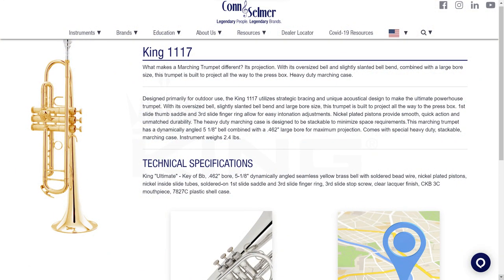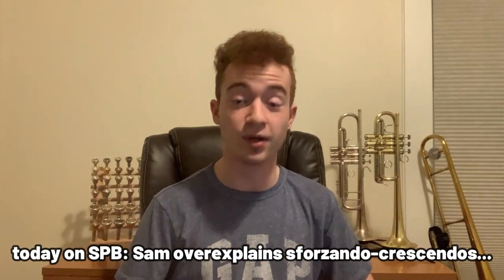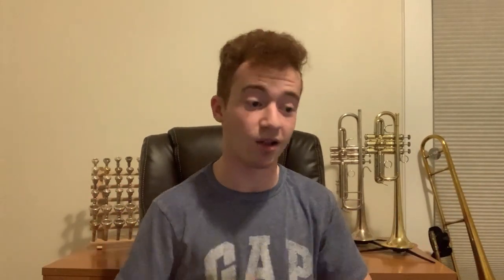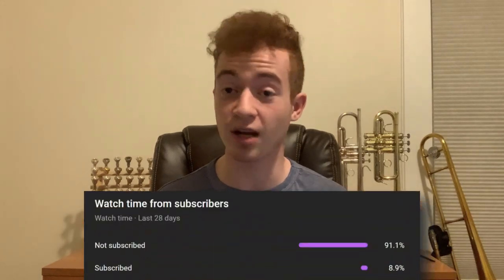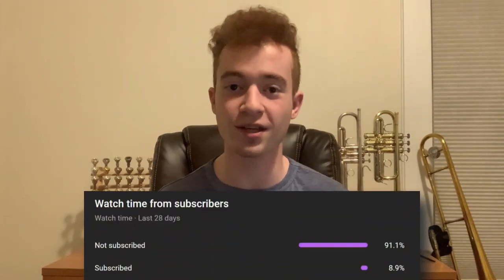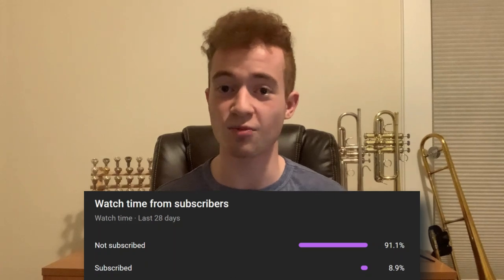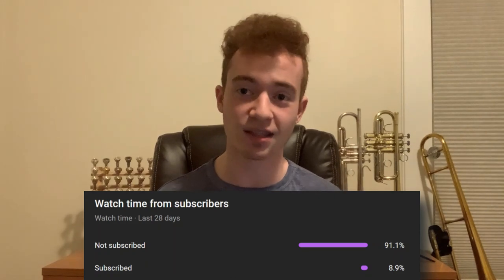King Model 1117 'ULTIMATE' Marching Trumpet! | Instrument Reviews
Continuing on the 'marching trumpet' train, here is the second of two trumpet reviews I filmed thanks to a local high school bringing in their marching brass over the summer! This King trumpet is a true powerhouse, from its bright and cutting sound to its excellent sforzando abilities. Enjoy!

~EQUIPMENT~
King Ultimate 1117 Bb trumpet (.462" bore, 5-1/8" bell)
Schilke 20 trumpet mouthpiece